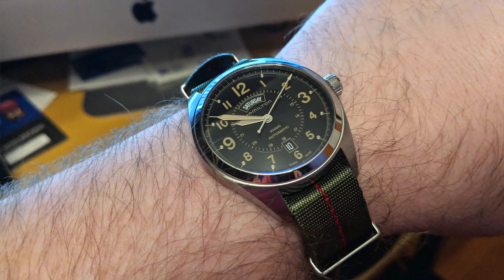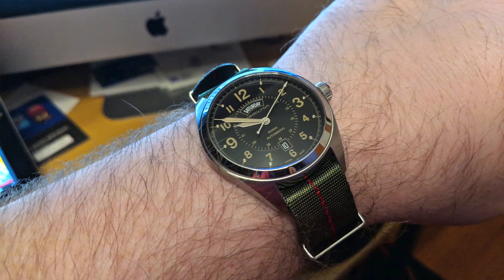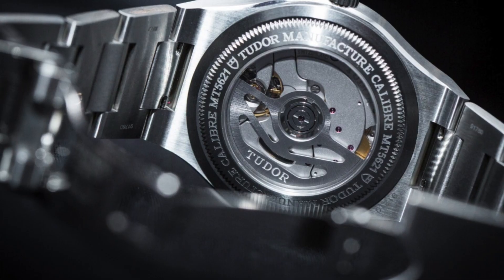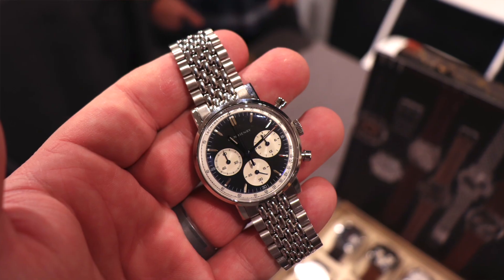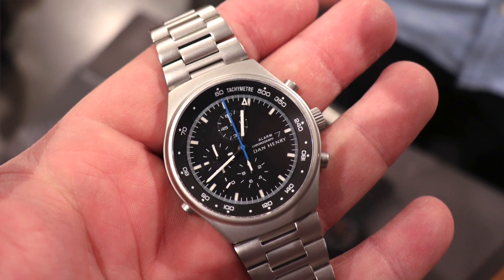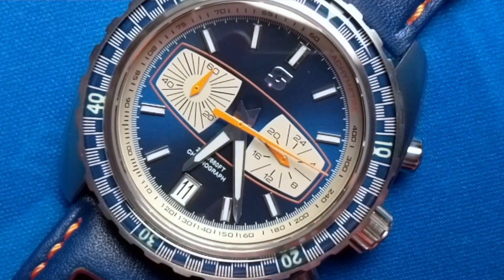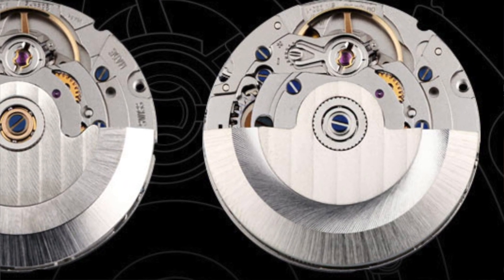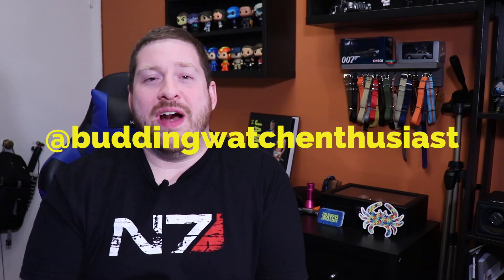Why Do We Care About Watch Movements?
When we come across a new watch for the first time, it's one of the first questions many of us ask: what movement is in this? Why do we ask this and why is it important? I give you the reasons why the movement matters to me when I am looking to pick up any watch.

If you prefer to follow on Facebook, you can find the official